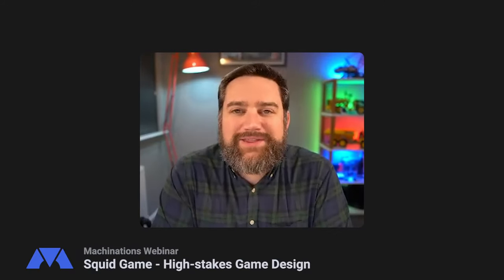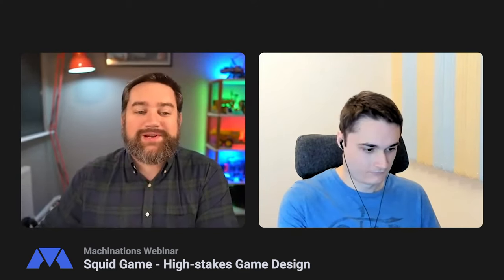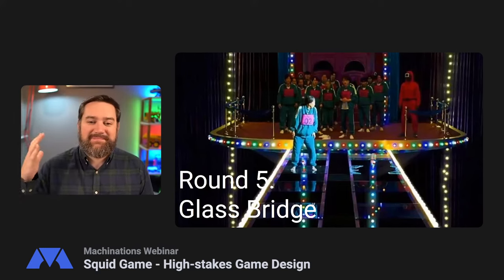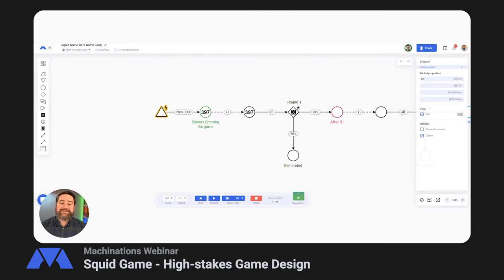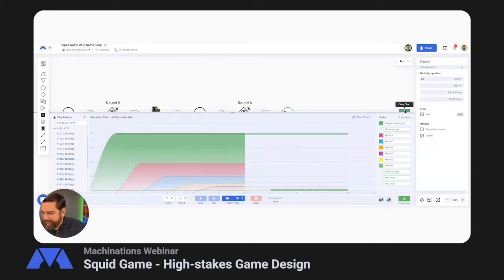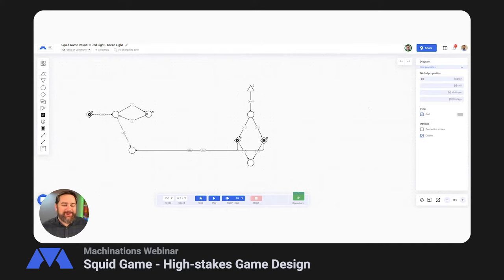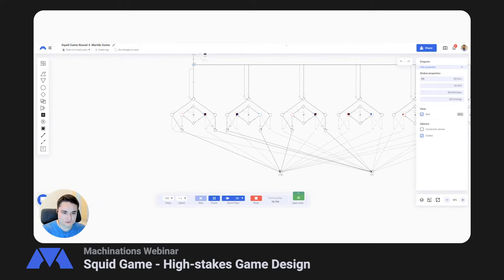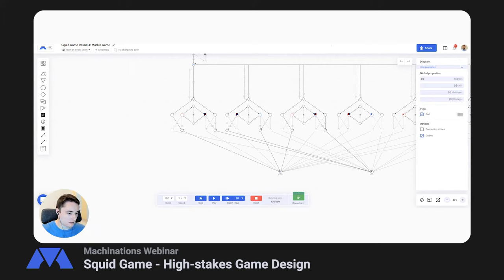Squid Game: High-stakes Game Design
Similar to pretty much anyone that has a Netflix account these days, we here at Machinations, have been glued to the screen watching Squid Game.

We could not help but wonder about what it must be like to be a game designer in such a dangerous workplace. There must be some immense pressure on your shoulders to make sure that each game is well balanced. You must make sure that the right number of players are eliminated each round and the VIPs get the show they're expecting.

During this webinar, we'll build each of the six games in the Squid Game series as Machinations diagrams and test them out to make sure that the Squid Game Designer can live to design games another day.

This session is perfect for people new to game design thinking and Machinations.

Be warned though, there will be major spoilers ahead!

You will learn:
- How to apply abstract game design thinking to different situations and games
- How to build simple models in Machinations
- How to test the outcomes of your game design decisions